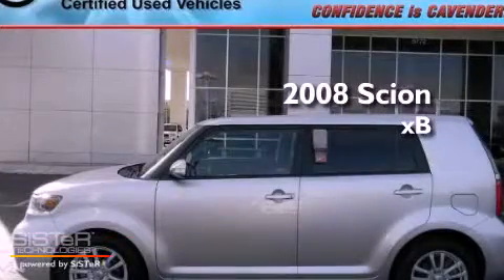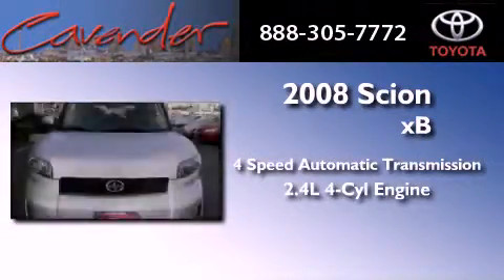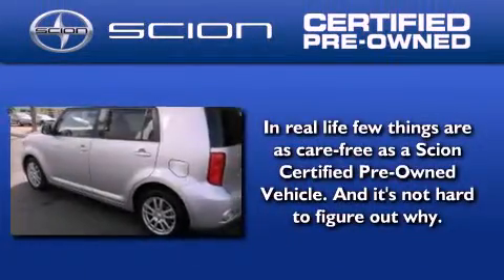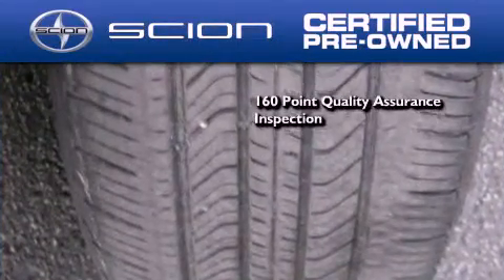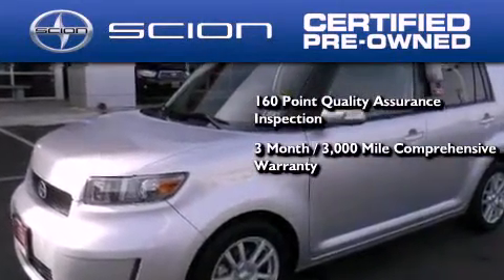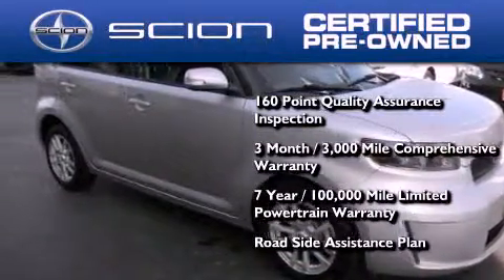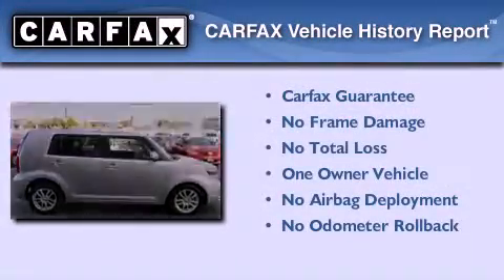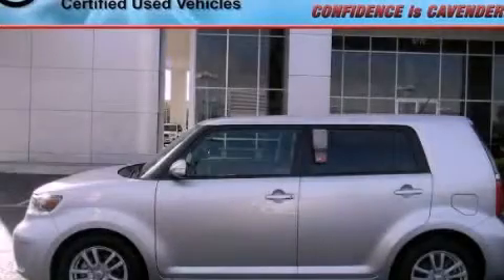2008 Scion xB Certified San Antonio Texas 78238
Year : 2008
 Make : Scion
 Model : xB
 Engine : Gas I4 2.4L/144
 Trans . : Automatic
 Exterior : Classic Silver Metallic
 Miles : 70,396
 Interior : Black
 Stock : 21689P

 5730 N.W. Loop 410

 Used 2008 Scion xB San Antonio Texas